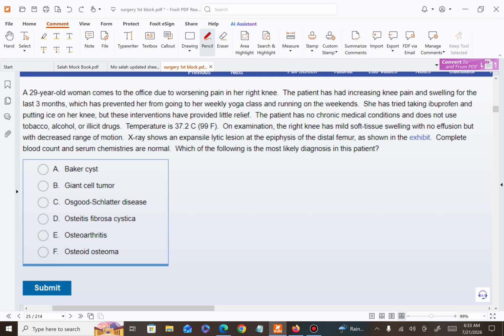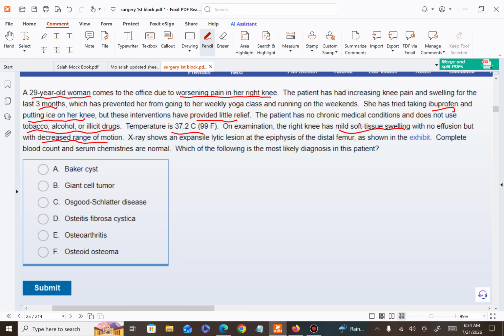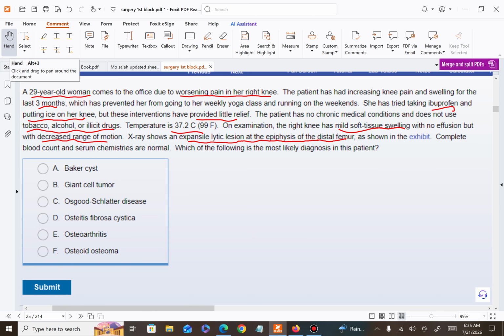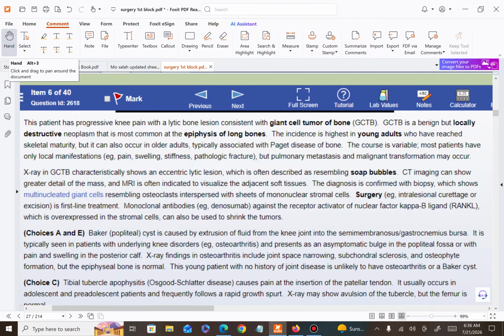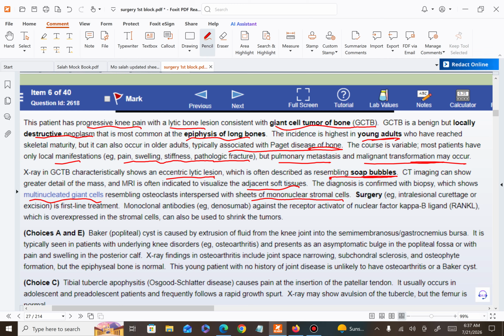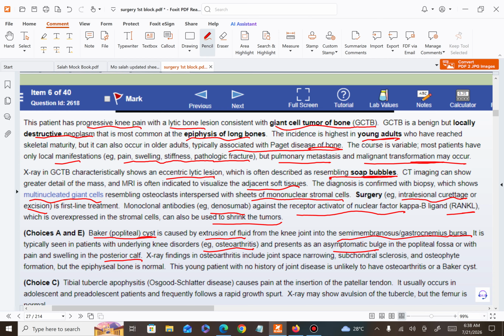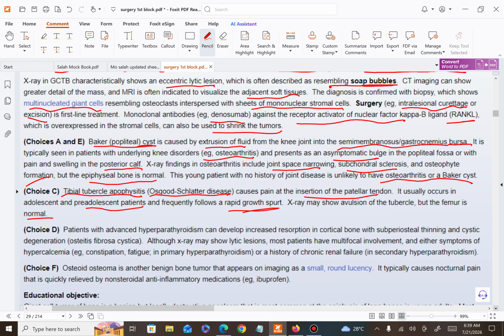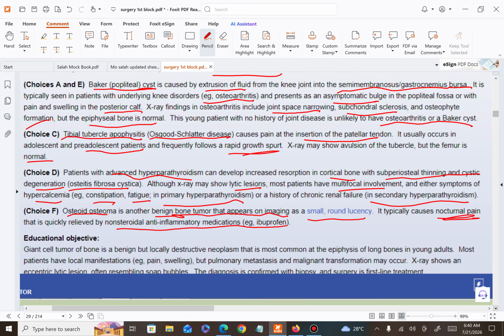Giant Cell Tumor of Bone: UWorld Surgery Question Explained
Let's tackle a UWorld surgery question on Giant Cell Tumor of Bone. We'll break down the case, discuss key diagnostic features, and identify the optimal surgical approach.